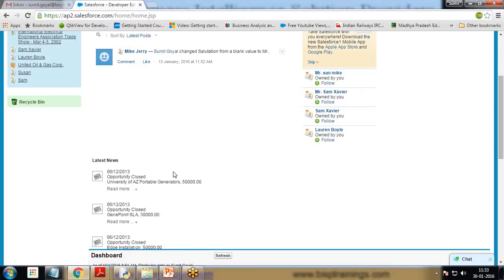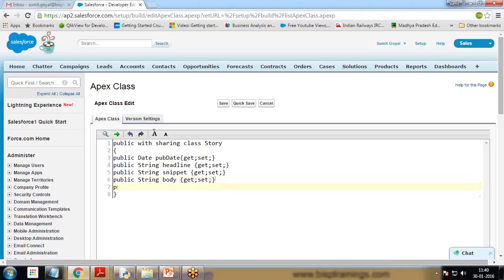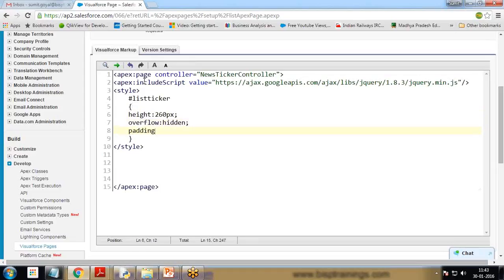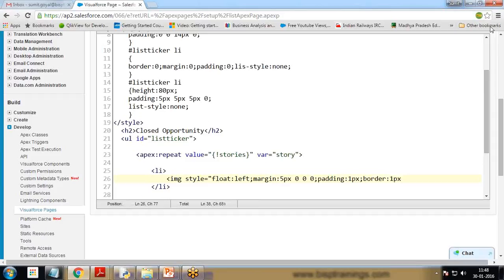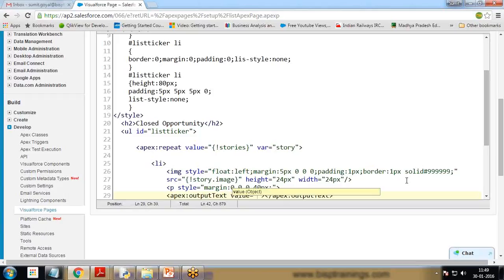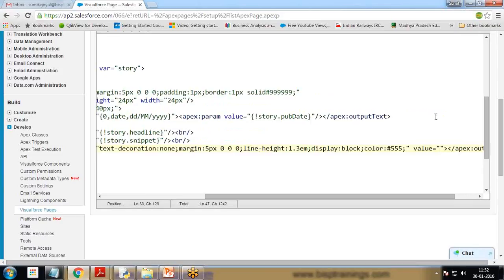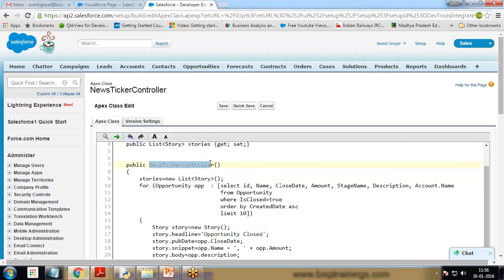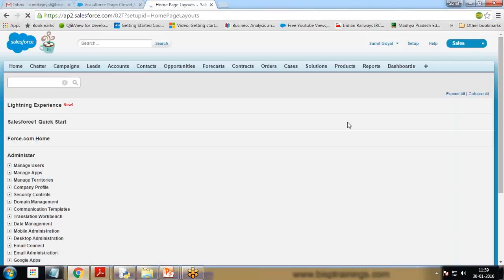Salesforce How to Display Recently Closed Opportunity on Home Page